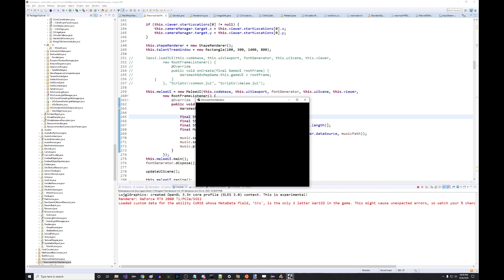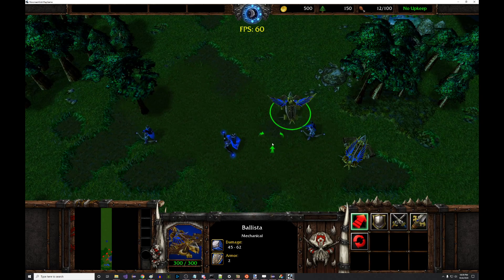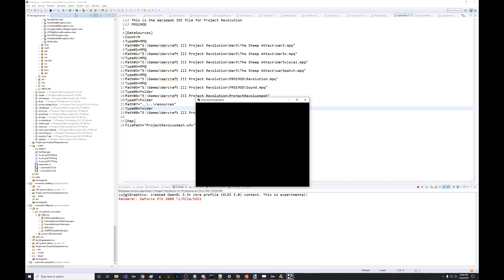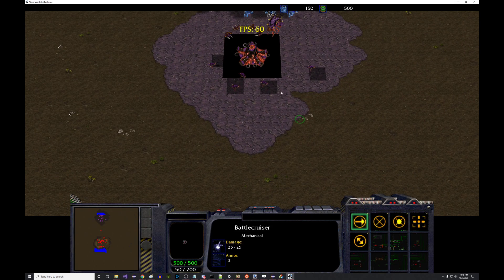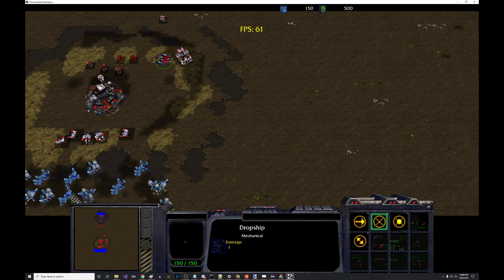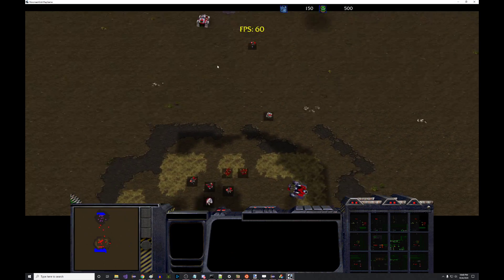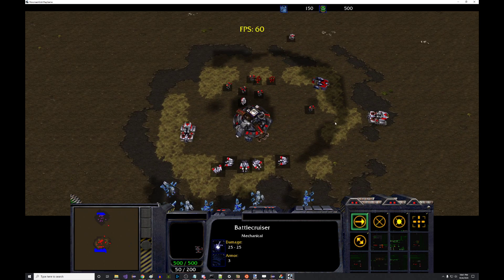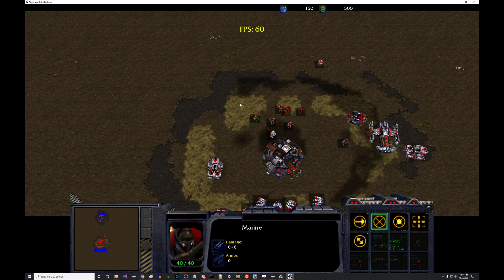Playing Starcraft on Warsmash Engine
In this video, we play Project Revolution mod for Warcraft III on the Warsmash Engine.